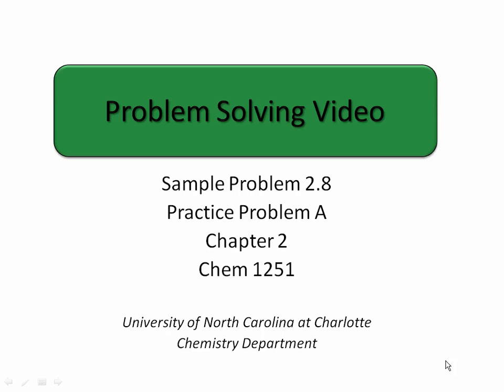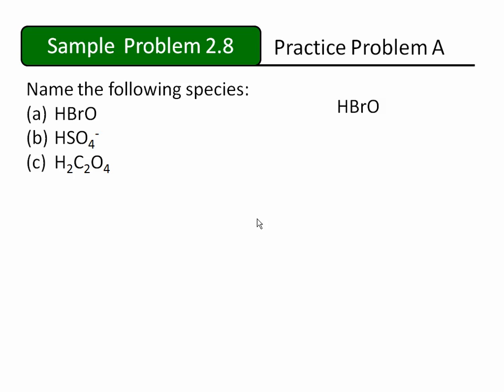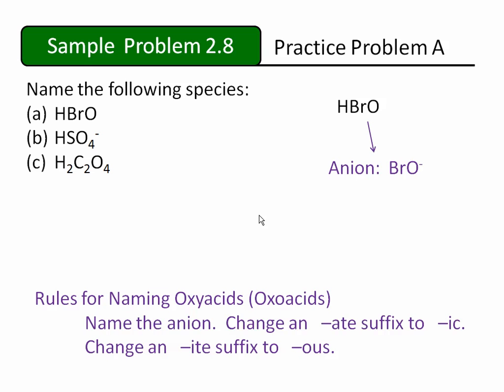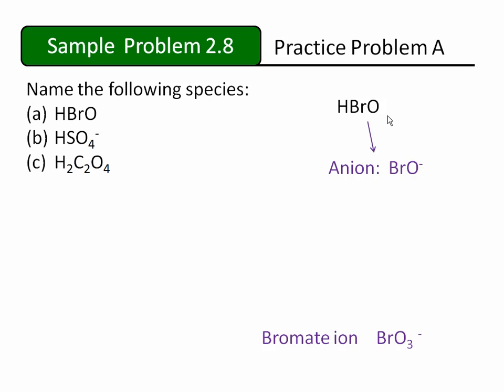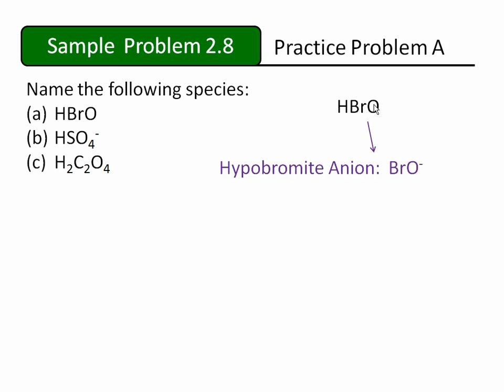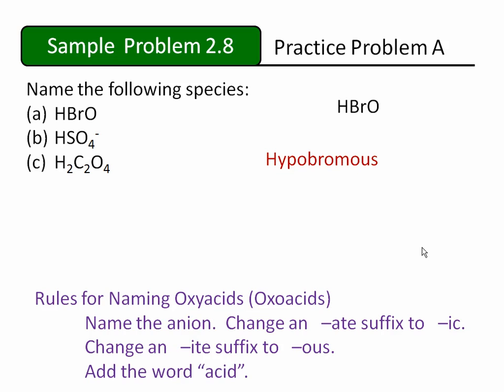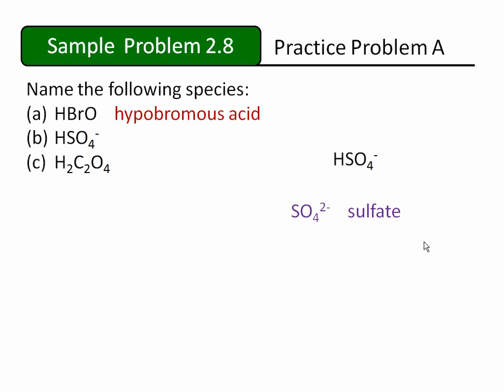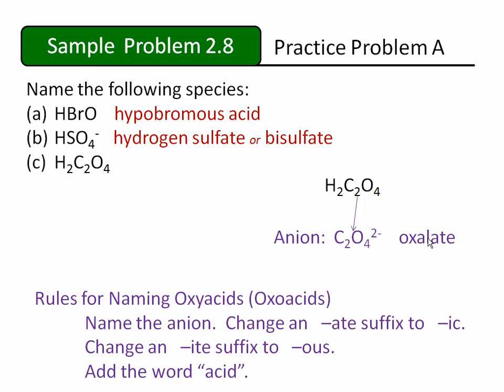Sample Exercise 2point8 pptx